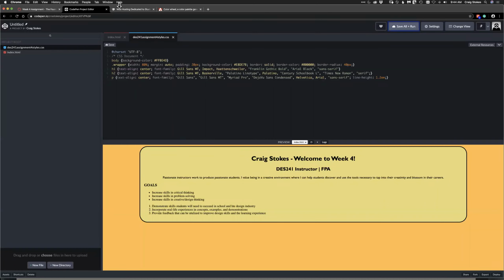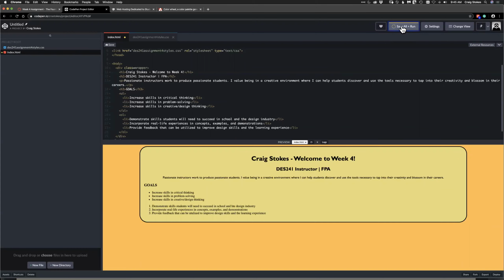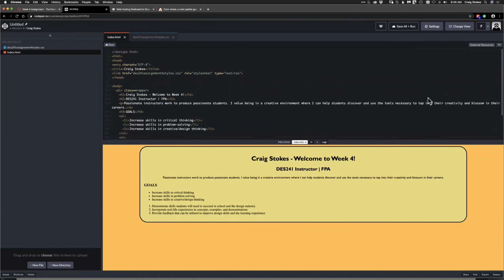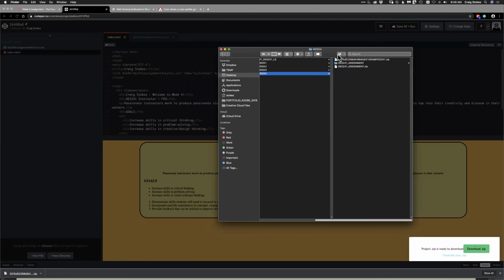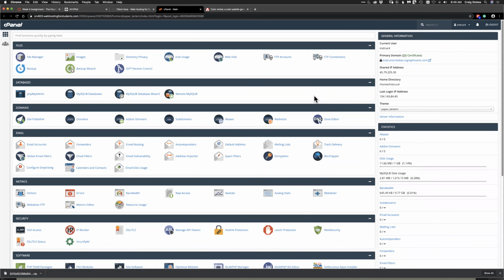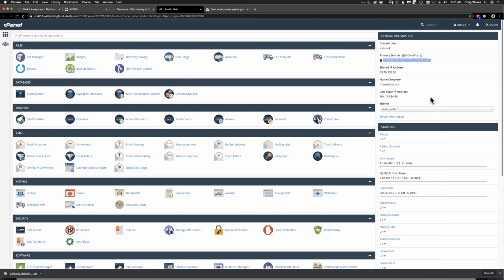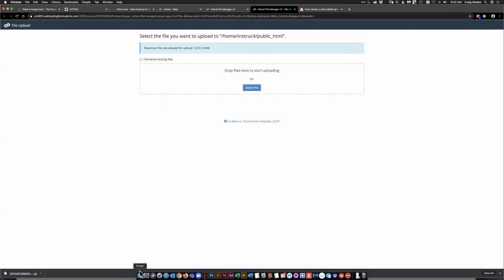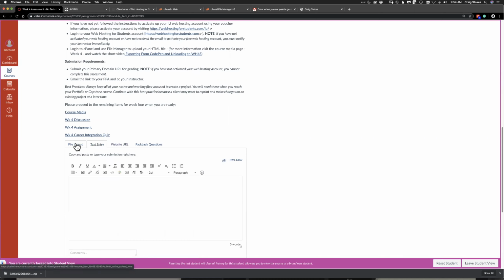M1 DES241 WK4LS2 ASSESSMENT